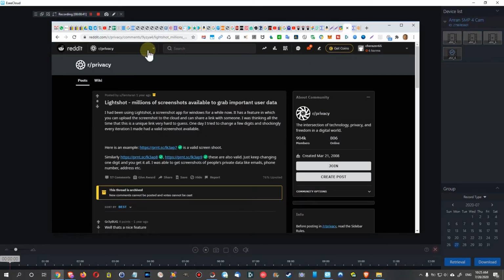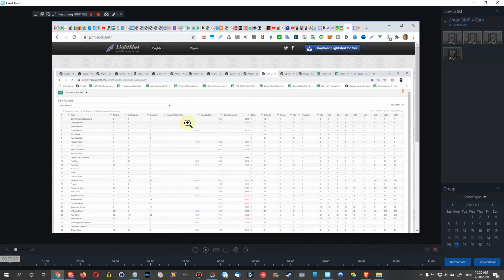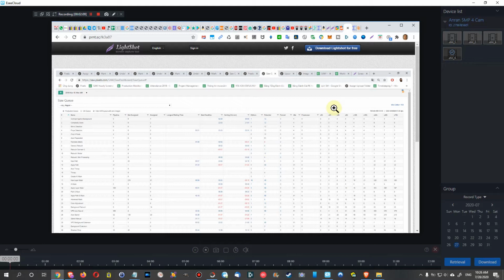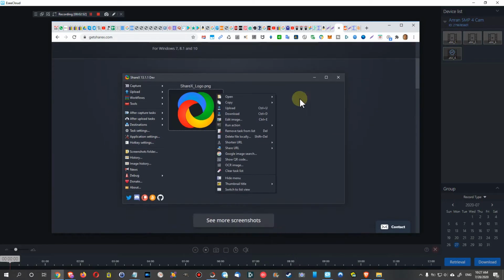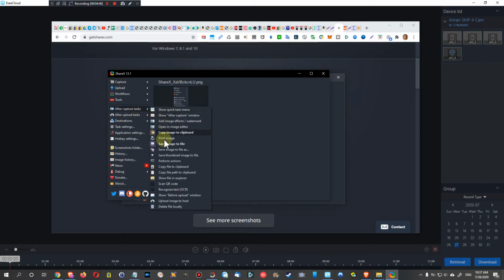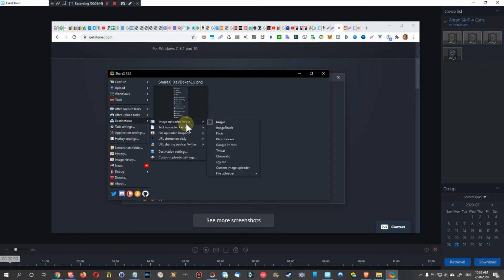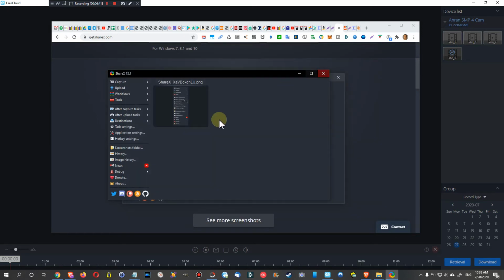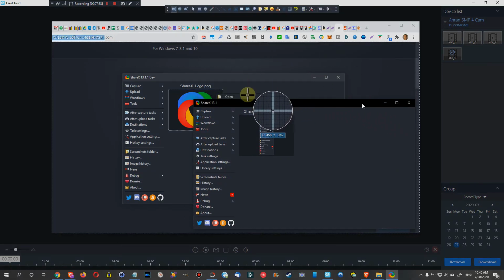Best Free Screen Capturing Tool For Windows 10 (Open Source / Freeware)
Best Free Screen Capturing Tool For Windows 10 (Open Source / Freeware). I've always been a great fan of the LightShot screen capturing tool, because it's super easy, fast, light-weight and has an included sharing option, but since sharing online there can be quite risky and it's not open source, I was doing some research to find something better and I've found something, which is definitely much more powerful, but how is the handling and configuration of the ShareX? Watch and see!

Here the links mentioned in the video, where you can download this great free screen capturing tool: